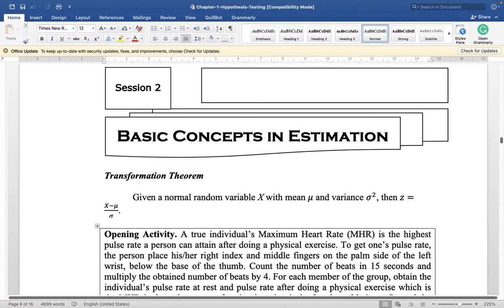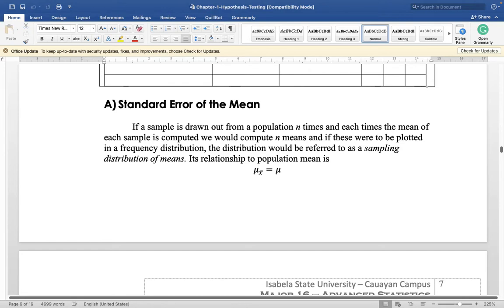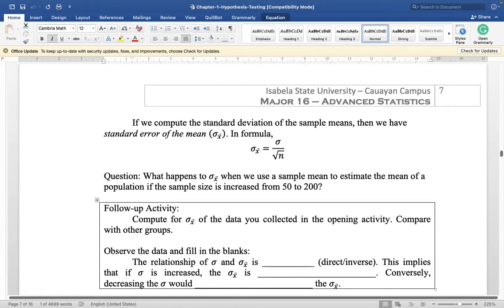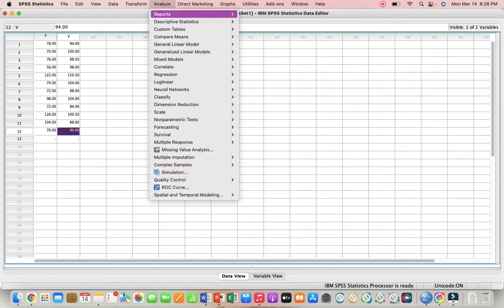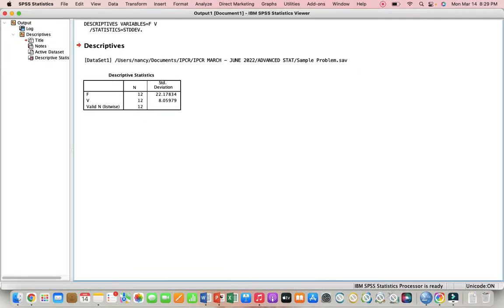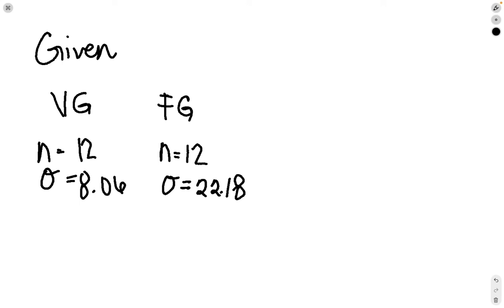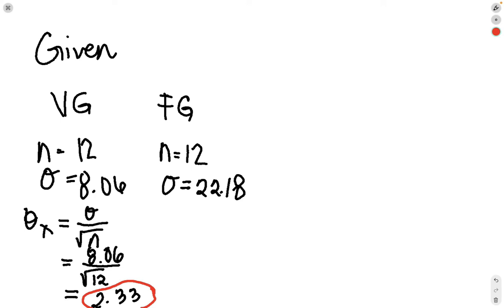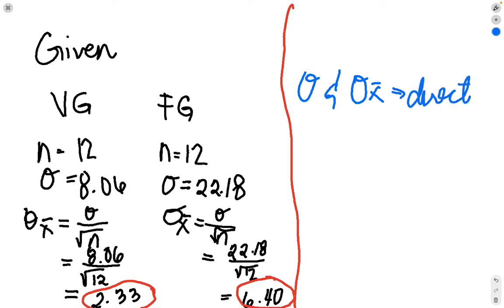STANDARD ERROR OF THE MEAN